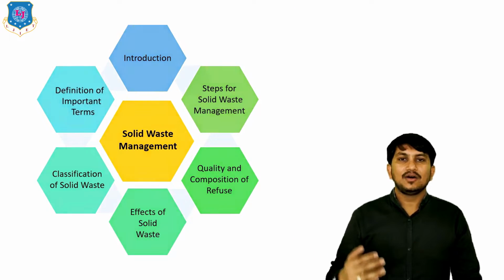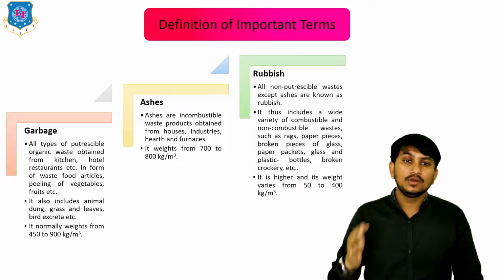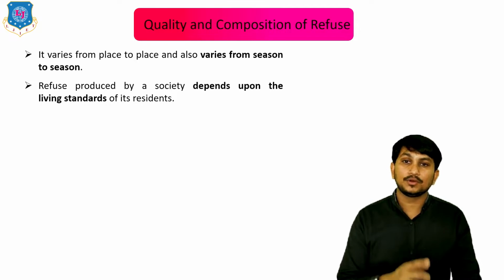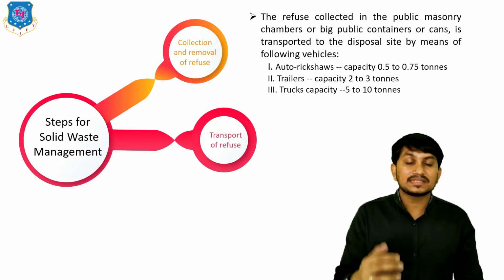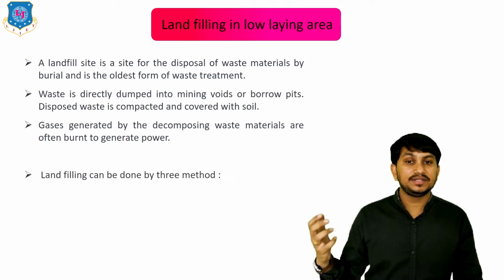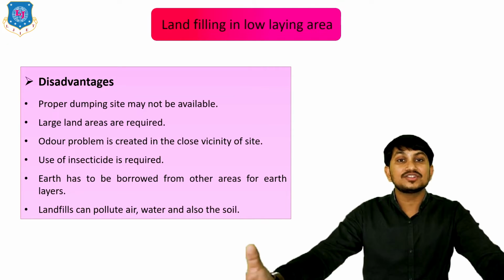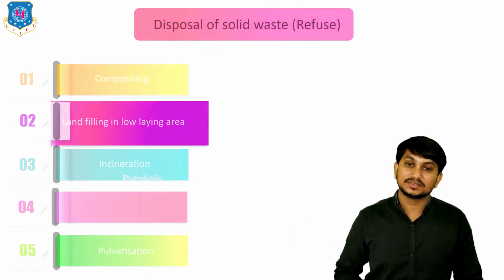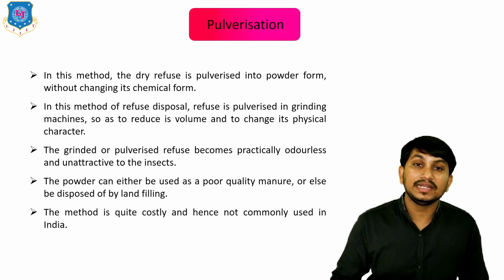Lec-50_Solid Waste Management | Basic Civil Engineering | First Year Engineering